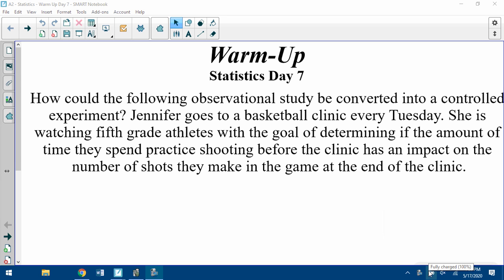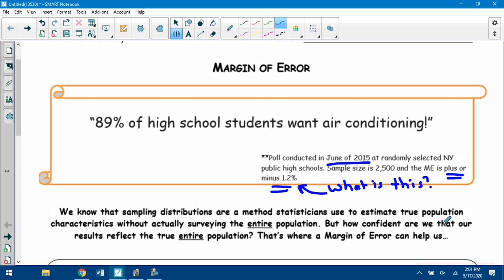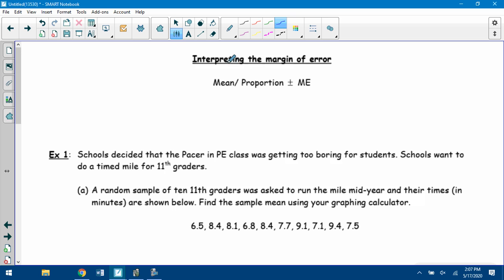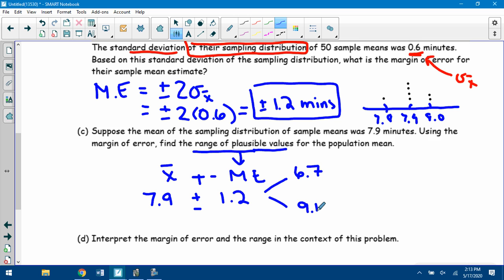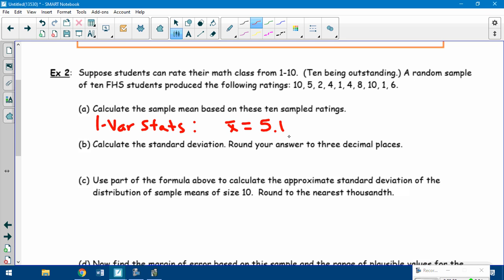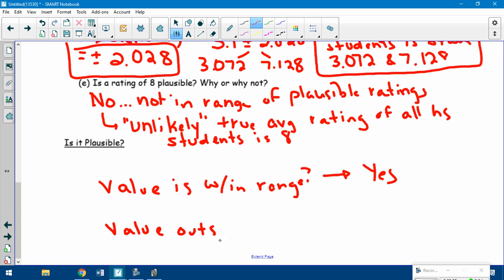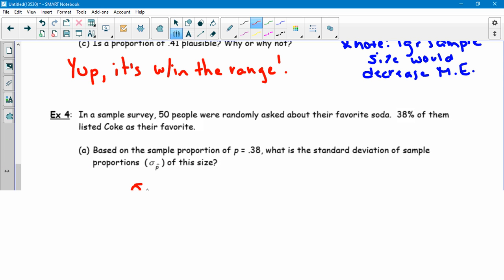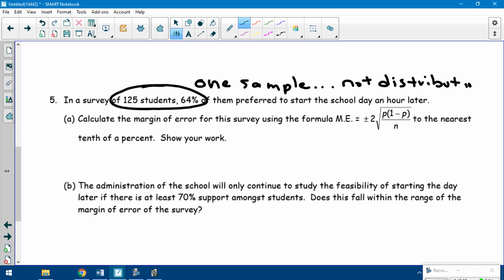A2 Video 15 7 Margin of Error